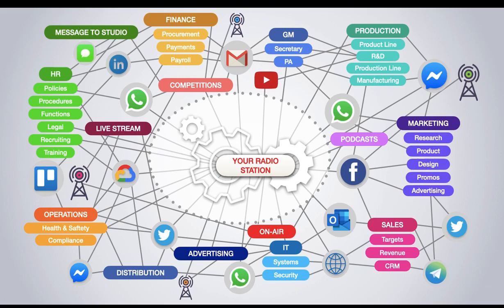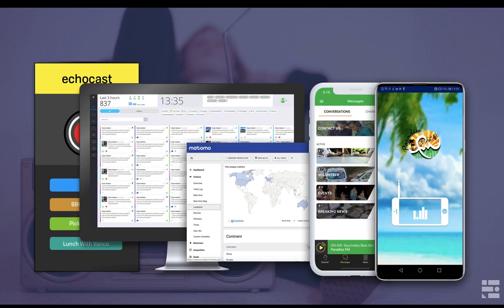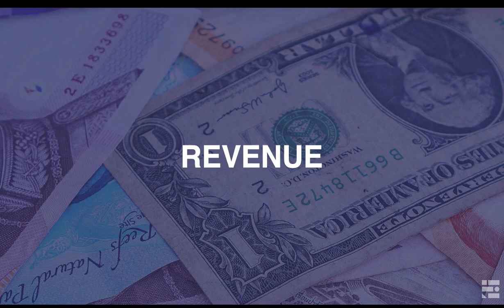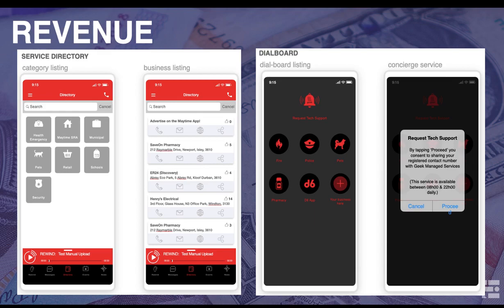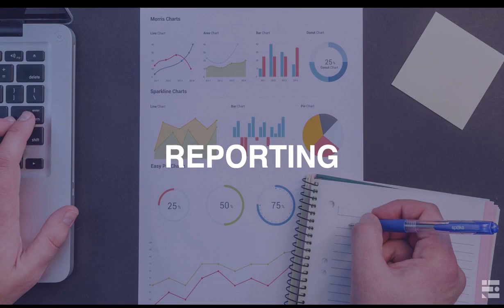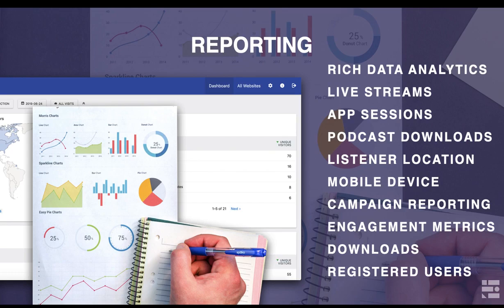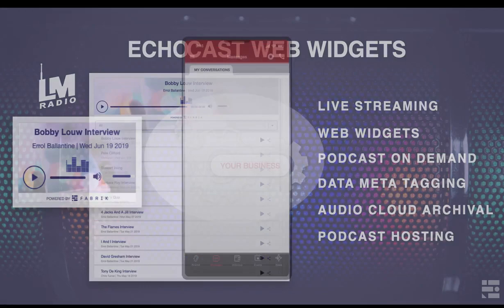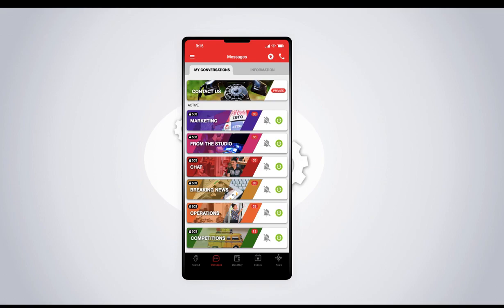Fabrik for Radio: Walk-through with Jonathan Lumley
Learn about how the Fabrik platform can help bring structure and coherence to the workflows and engagement in your radio station.

With a mobile app in your audience's hands, you can be sure they receive your calls-to-action​ and are able to connect with you directly wherever they are.
And with an accompanying suite of broadcast-ready tools, such as real-time podcasting, audio archival and consolidated inbound messaging streams, your team are empowered to co-create radio.